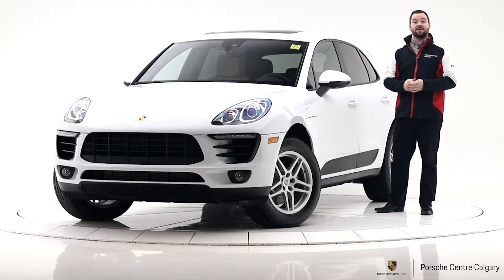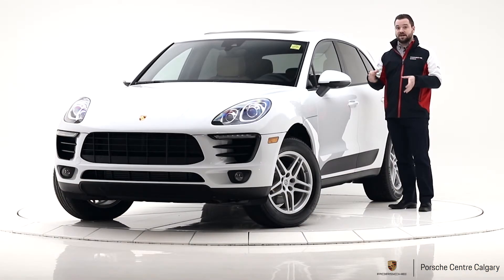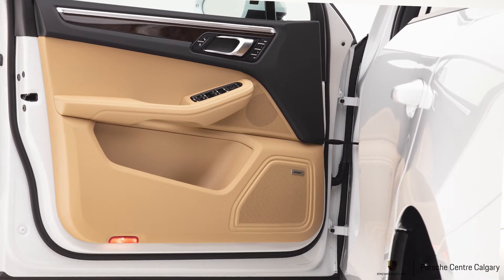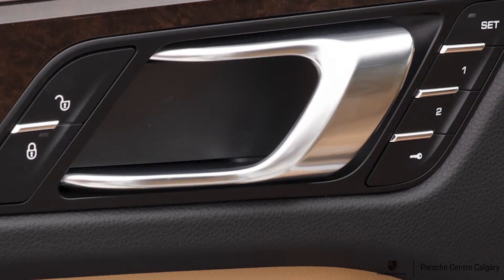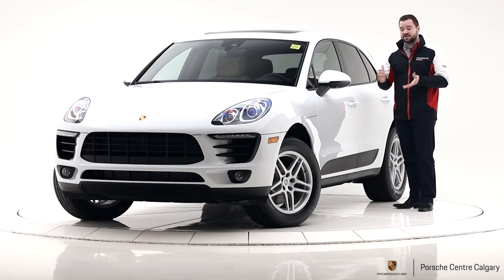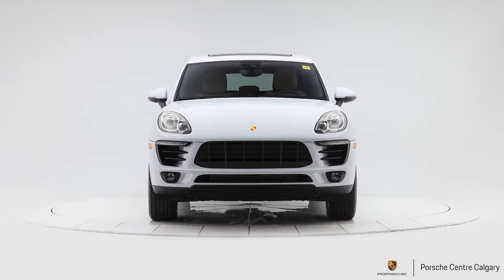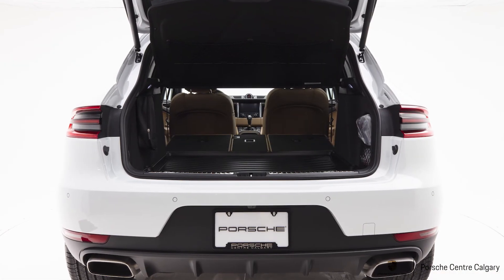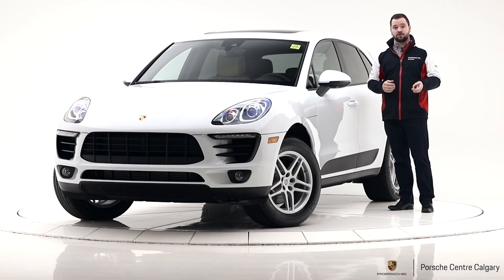$69k 2018 Macan Carrara White Metallic | (P5860) SOLD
8300 Blackfoot Trail SE
Calgary, AB T2J 7E1
Canada